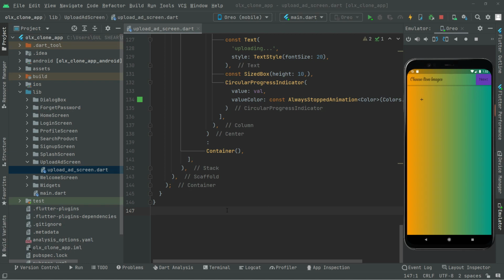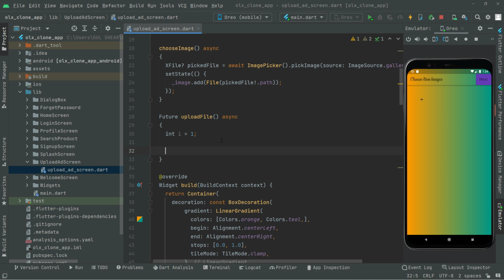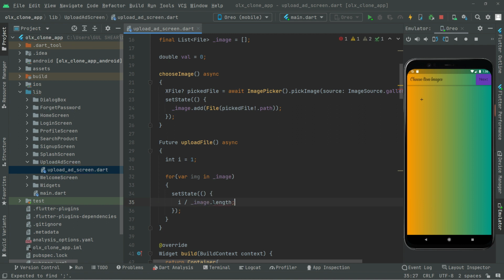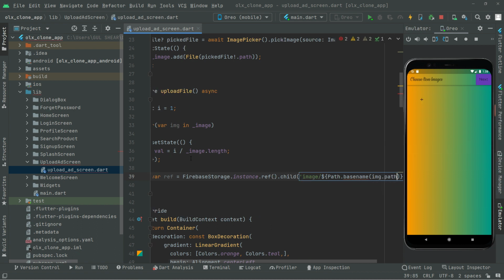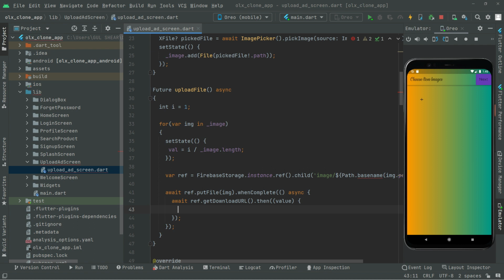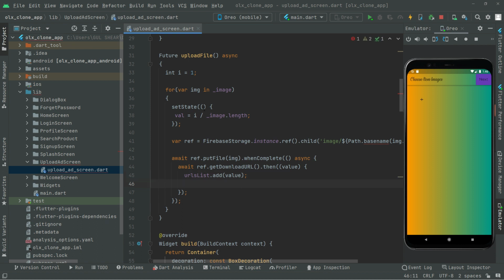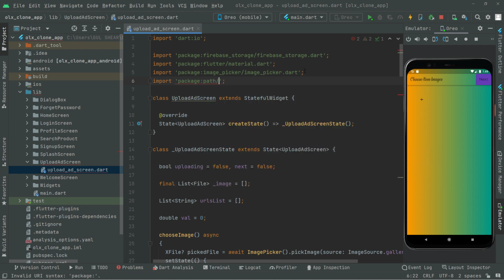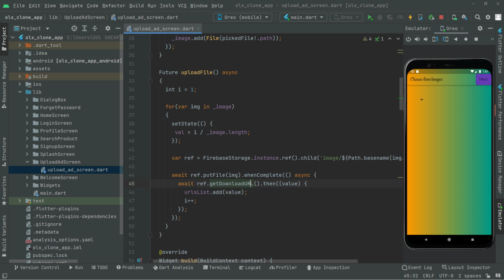Upload Multiple Images to Firebase Flutter Tutorial for Beginners | Build iOS Android OLX Clone App